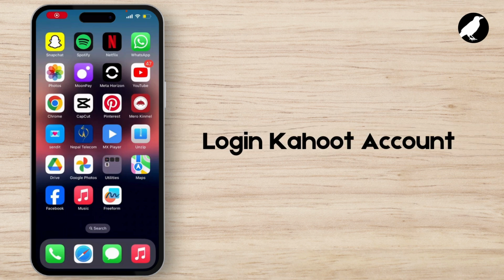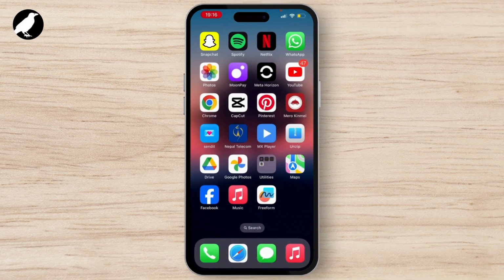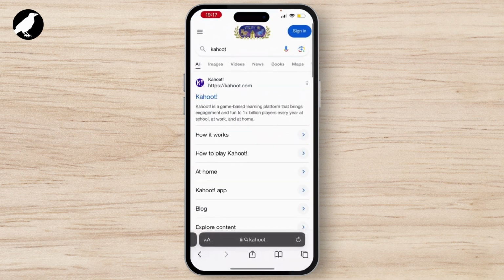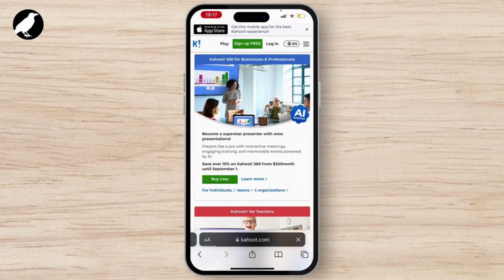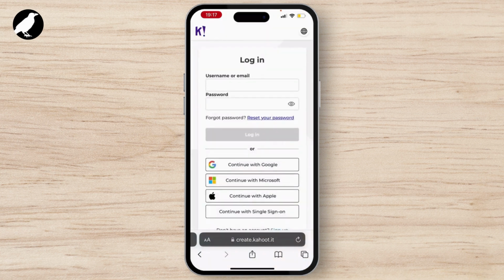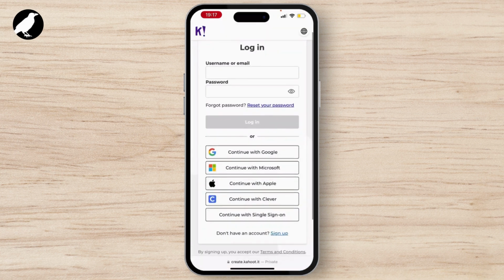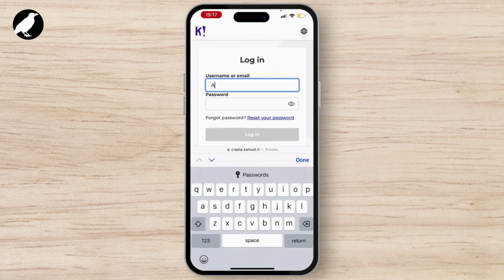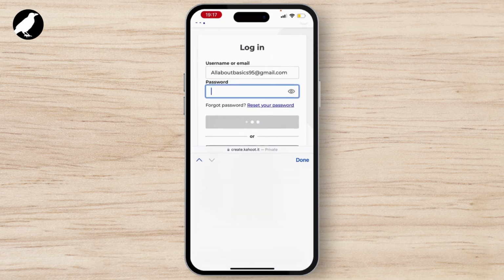How to Login Kahoot Account | Sign In Kahoot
Learn how to easily login to your Kahoot account with this comprehensive guide. Whether you need to sign in to your Kahoot teacher account or access your personal account, this step-by-step tutorial will walk you through the process.

In this video, you'll discover how to login to Kahoot, including how to use the Kahoot login page and enter your Kahoot login pin. You'll also find tips for troubleshooting common login issues.

Timestamps:
0:00 Introduction
0:20 Step 1: Accessing the Kahoot Login Page
0:35 Step 2: Entering Your Login Credentials
0:50 Step 3: Troubleshooting Login Issues

Keywords: login kahoot account kahoot login login to kahoot account kahoot account login